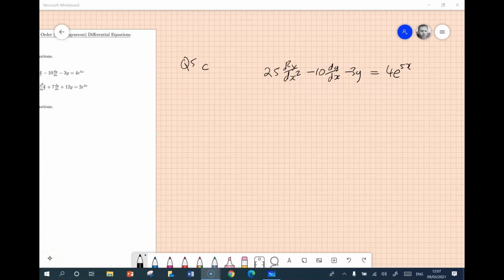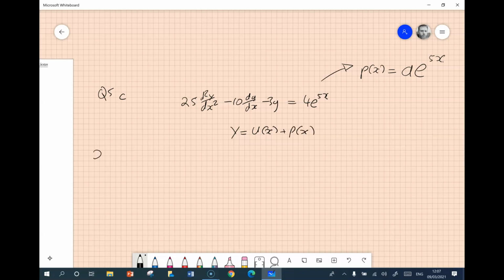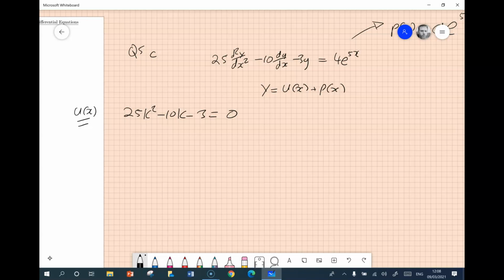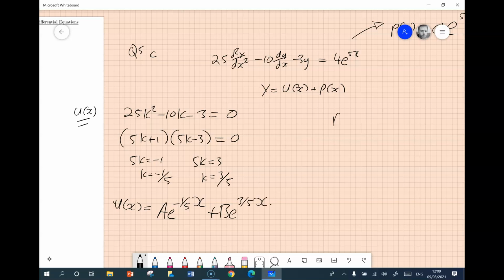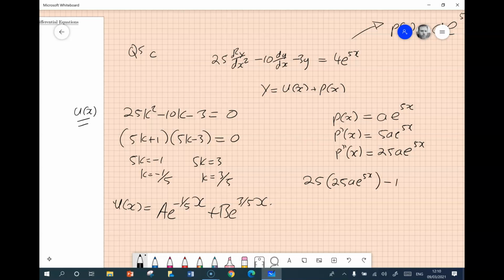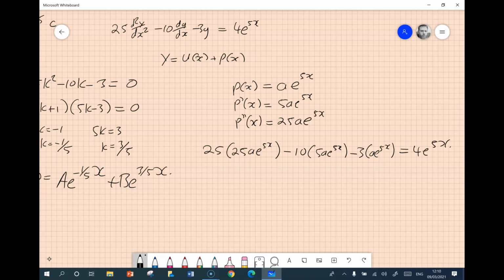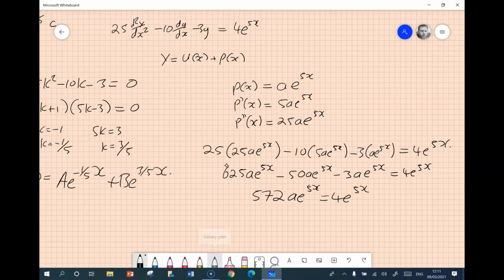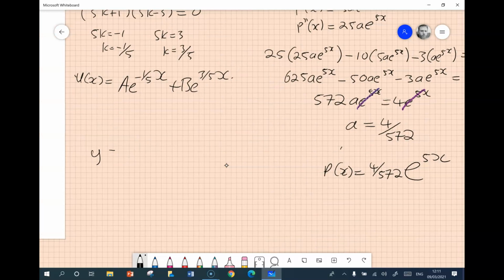ODEs – Second Order Inhomogeneous Q5(c)